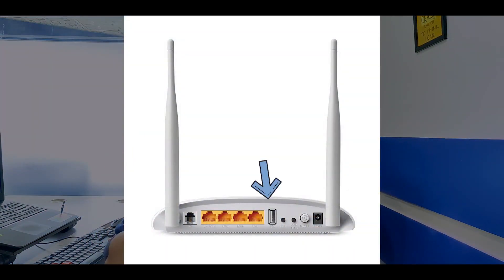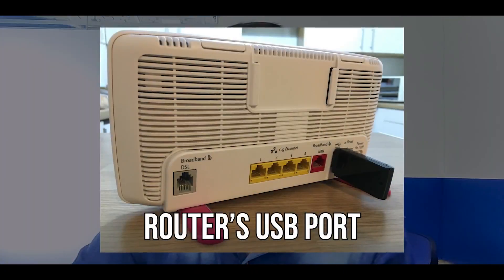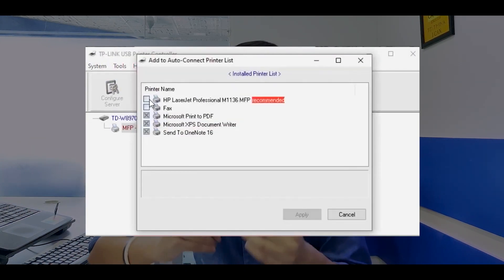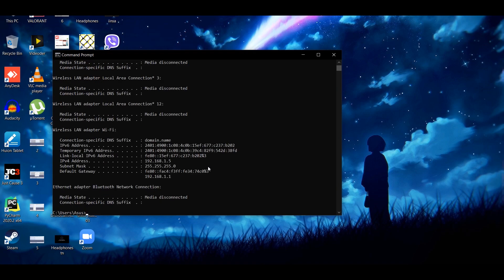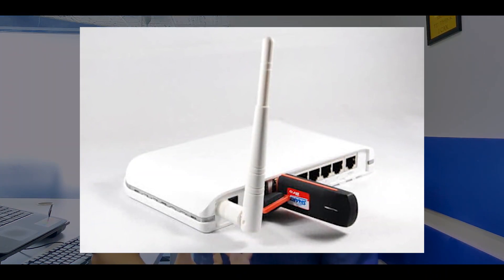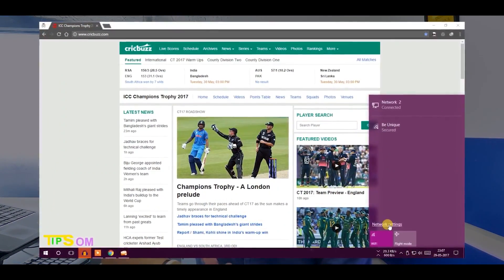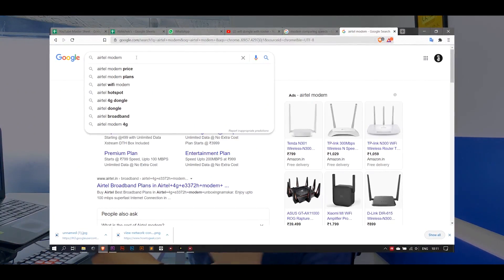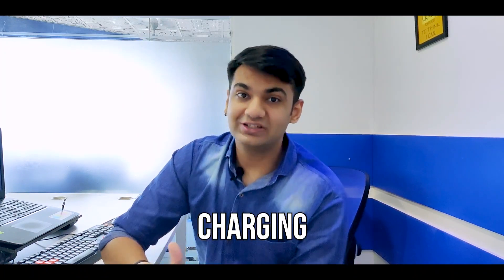7 AWESOME Ways to Use Your Router's USB Port | Get Free Wireless Storage & More!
Learn how to use your router's USB port to it's maximum with our detailed video. Connect printer, pen drive, hard drive and much more!

Learn the cool tricks now!

In this video:

00:00 : Intro & Context
00:47 : Printing
01:33 : Storage ( NAS )
02:21 : Media Server
02:50 : Backup
03:32 : 4G Connectivity
04:26 : Firmware Updates
04:59 : Charging
05:30 : Outro

I hope this video was useful and you liked all the information that I mentioned!, Make sure to leave a like on the video! ^_^

Cheers,
TechWhoop. 💃🏿